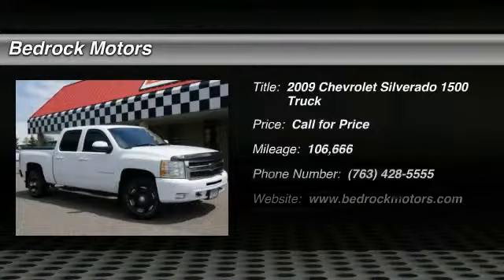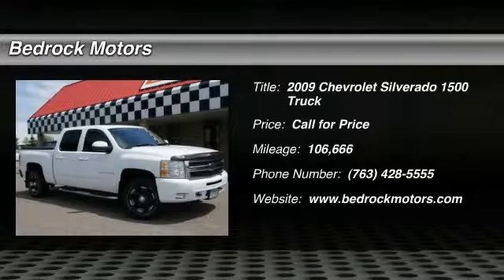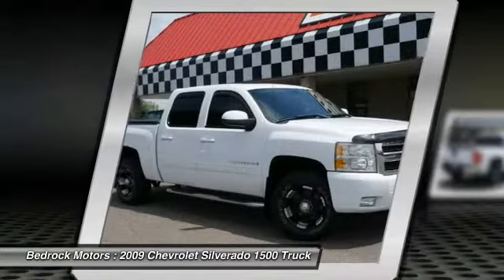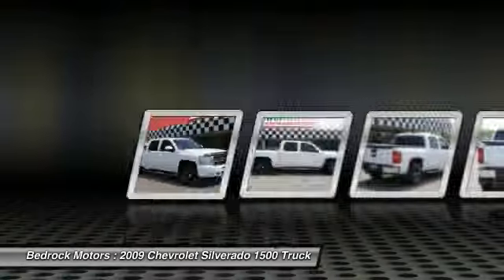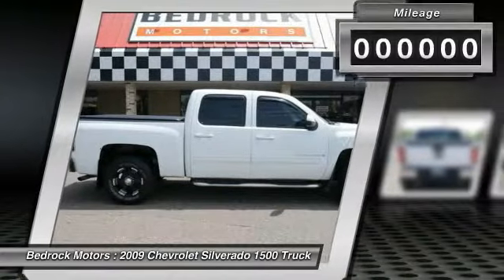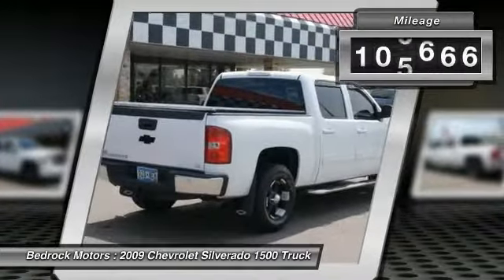2009 Chevrolet Silverado 1500 LTZ Rogers, Blaine, Minneapolis, St Paul, MN B7671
2009 Chevrolet Silverado 1500 LTZ

Bedrock Motors
13830 Northdale Blvd.